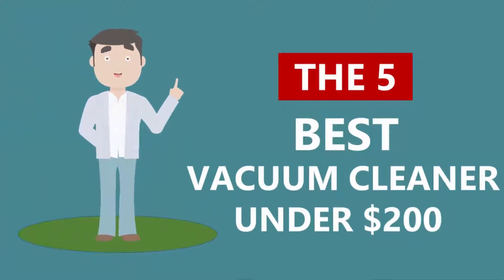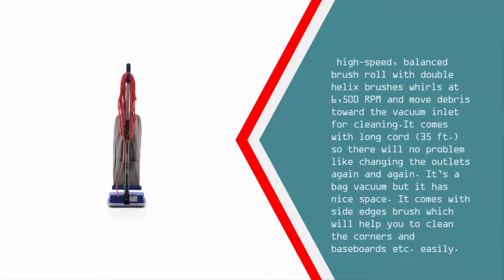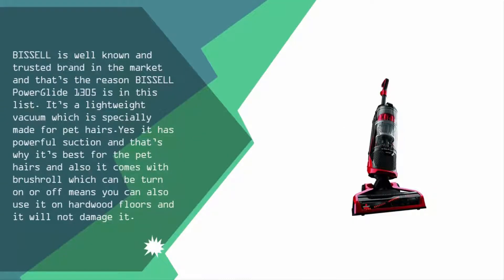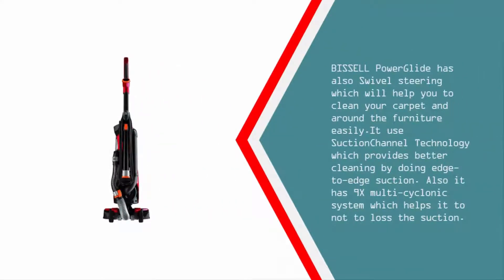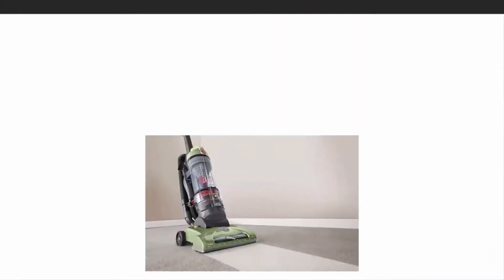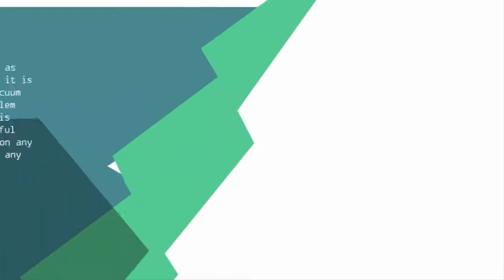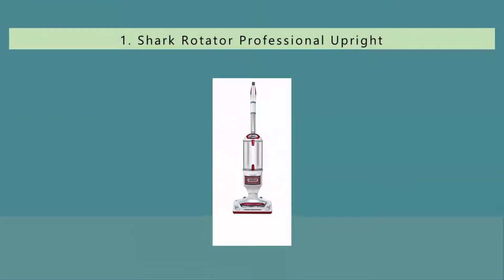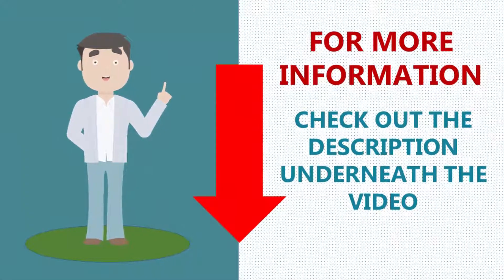Best Vacuum Cleaner Under $200 - 2019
Are you looking for the Best Vacuum Cleaner Under $200. We spent hours to find out the Best Vacuum Cleaner Under $200 for you and create a review video. In this video review you will find the top products list, what is the feature of these products and why you should buy it.